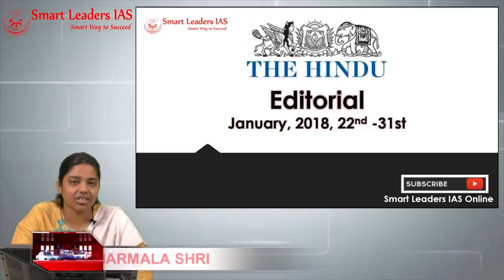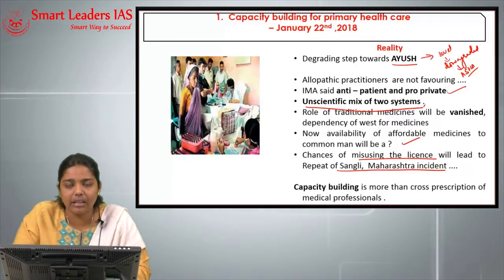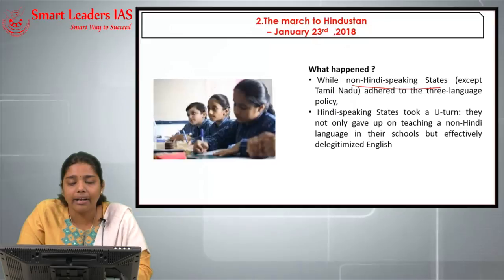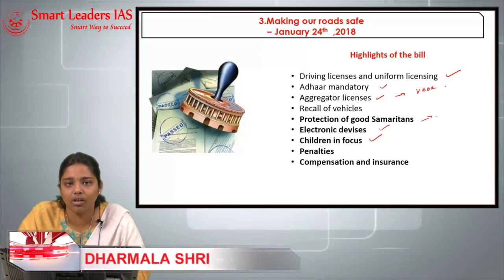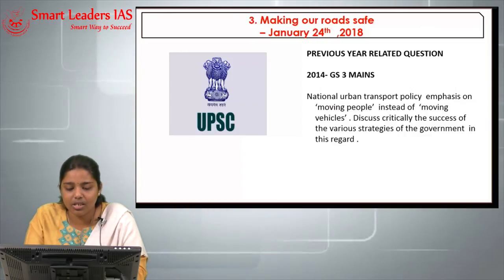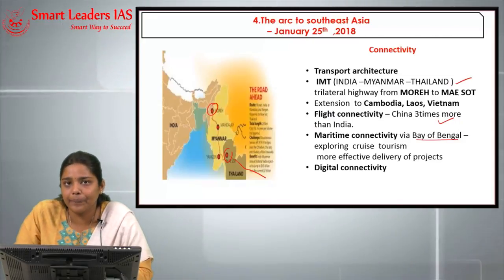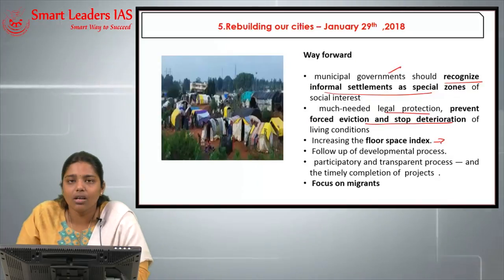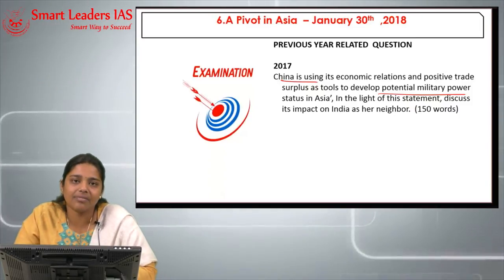2018 January Week 4 Part 2 Editorial Discussions The Hindu Smart Leaders IAS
2018 January Week 4   Part 2  Editorial Discussions The Hindu   Smart Leaders IAS